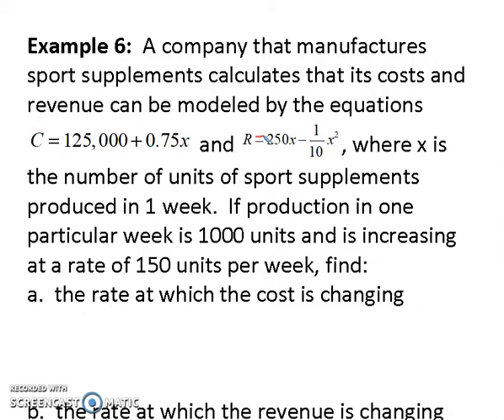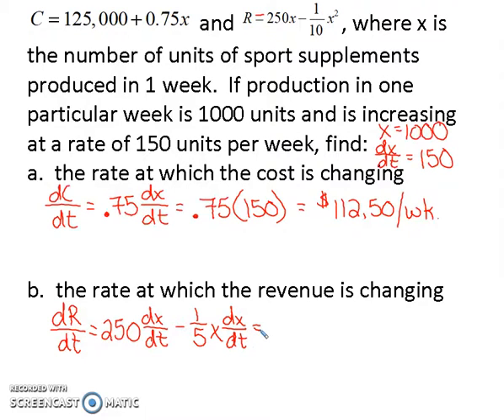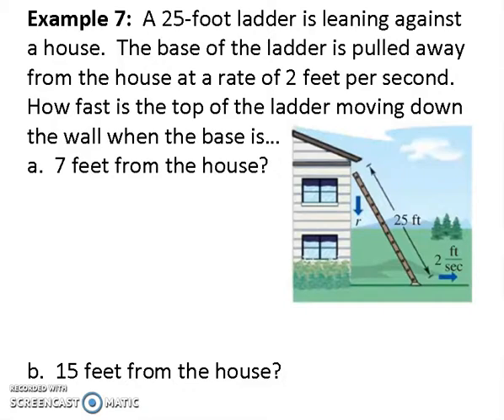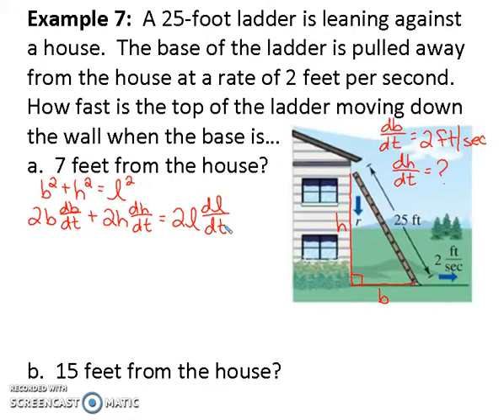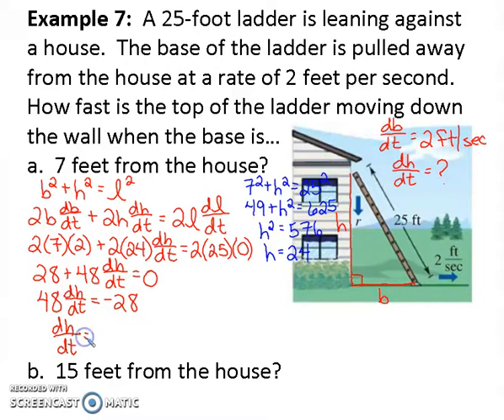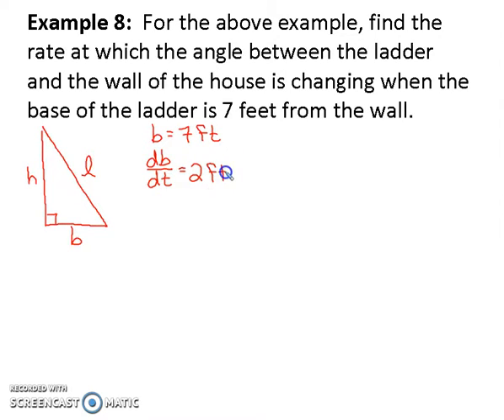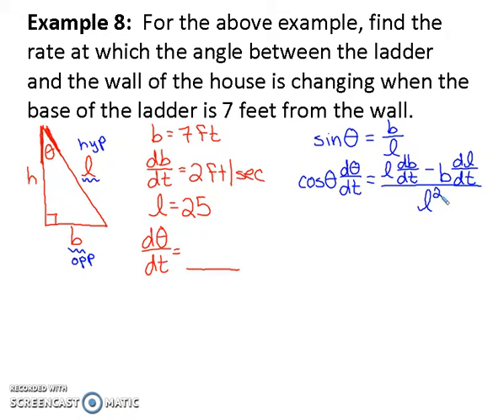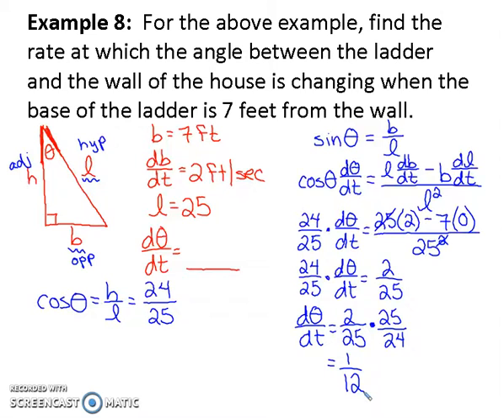Related Rates Video #2 (Sect 4.6)